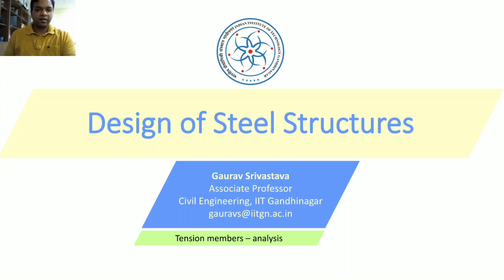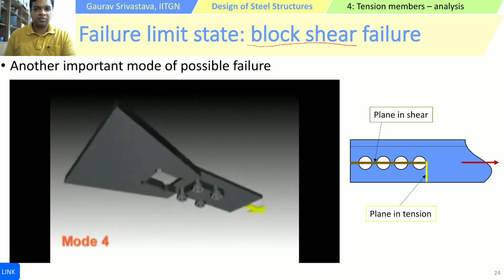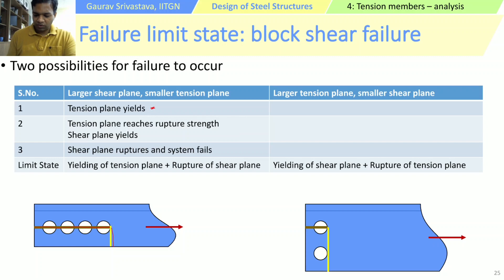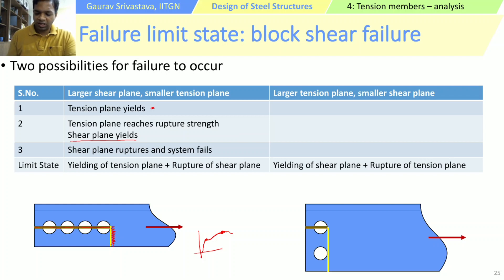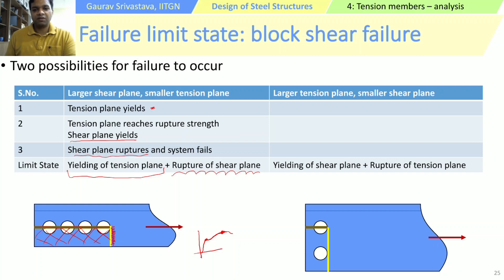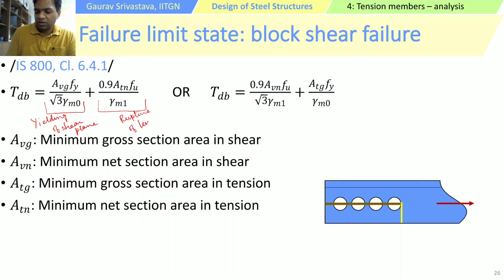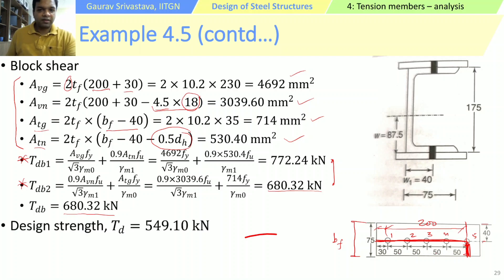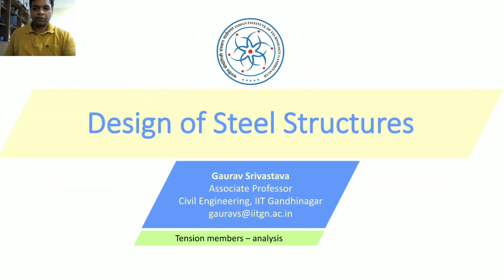Steel Design - 4.3 Block Shear Failure in Tension Members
Lectures on Design of Steel Structures

by: Gaurav Srivastava, Civil Engineering, IIT Gandhinagar